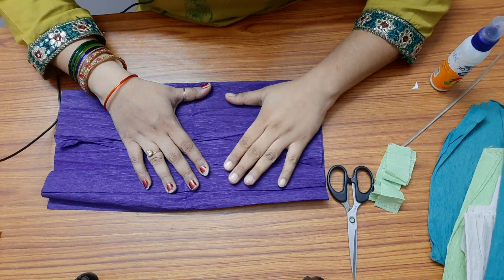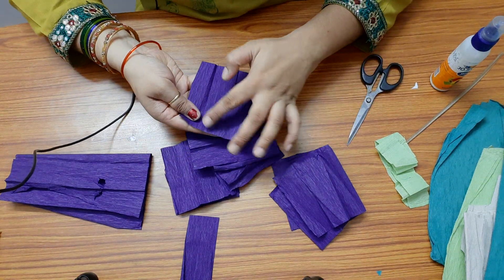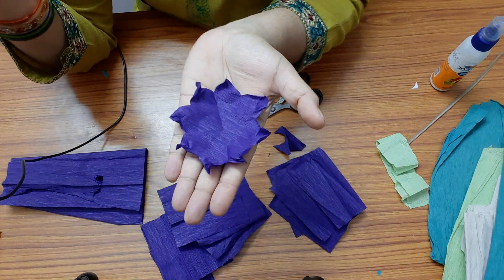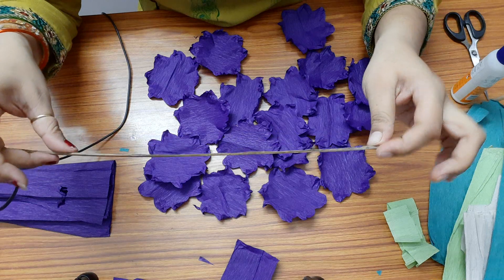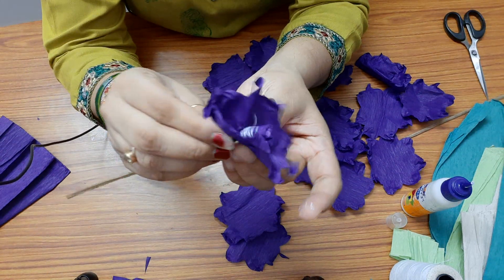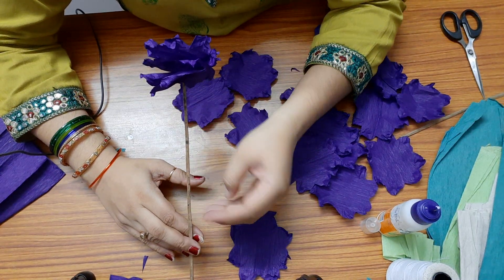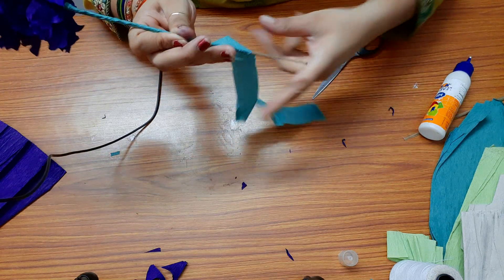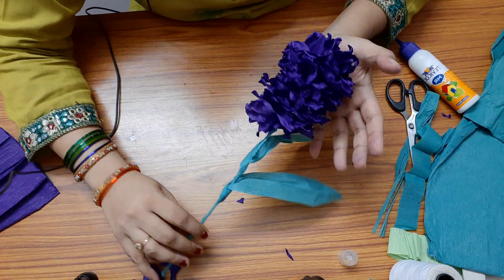How to make crape paper hyacinth